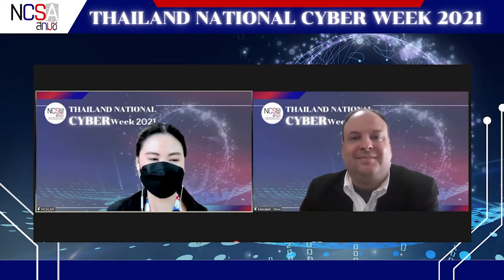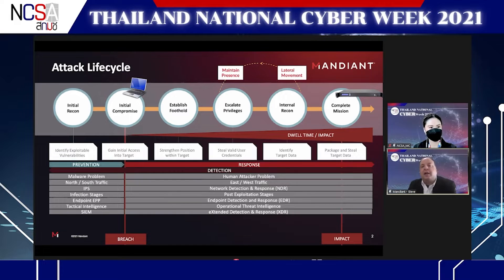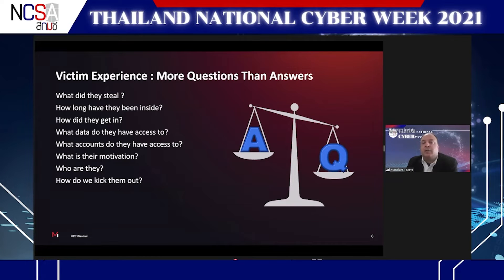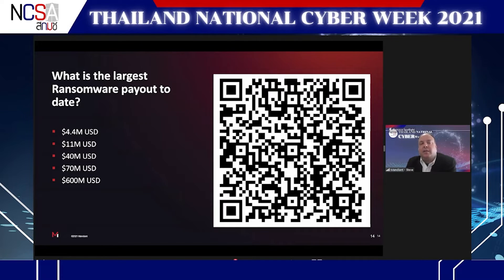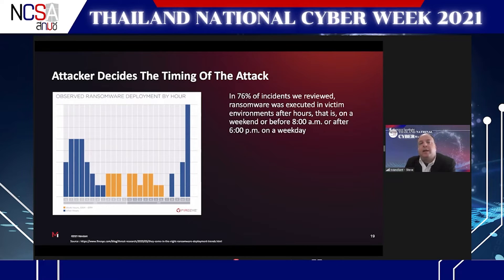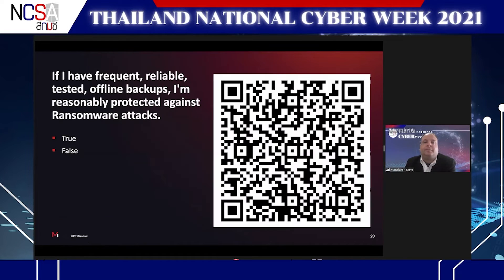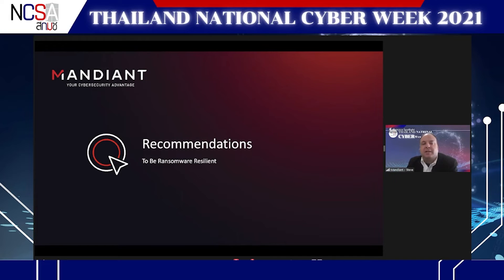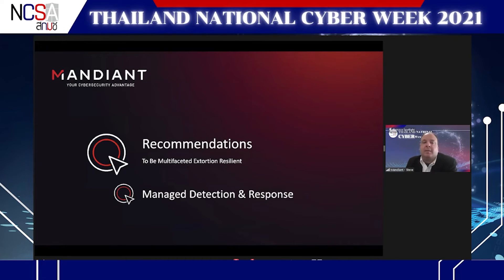“Know Ransomware Before They Know You” (EN) โดย Steve Ledzian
วีดีโอบันทึกงานสัมมนา Thailand National Cyber Week 2021 จัดขึ้นระหว่างวันที่ 18 – 19 พฤศจิกายน 2564
โดย สำนักงานคณะกรรมการการรักษาความมั่นคงปลอดภัยไซเบอร์แห่งชาติ

ในหัวข้อ
“Know Ransomware Before They Know You” (EN)
โดย Steve Ledzian จาก Mandiant

สามารถ download เอกสารประกอบการบรรยายได้ที่